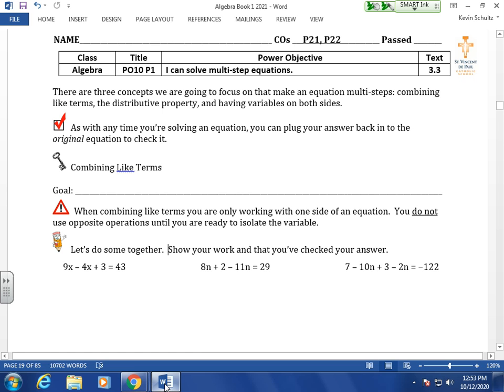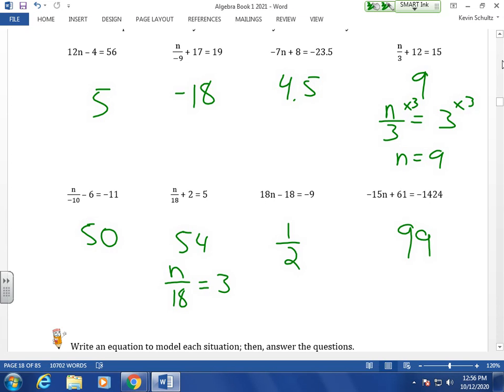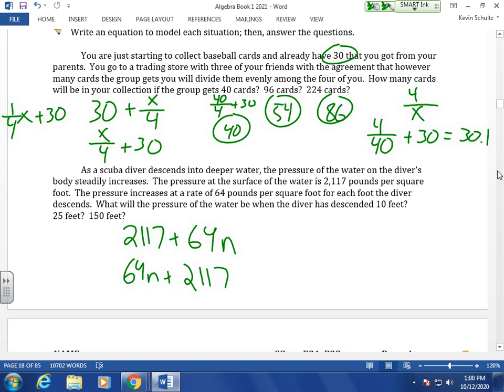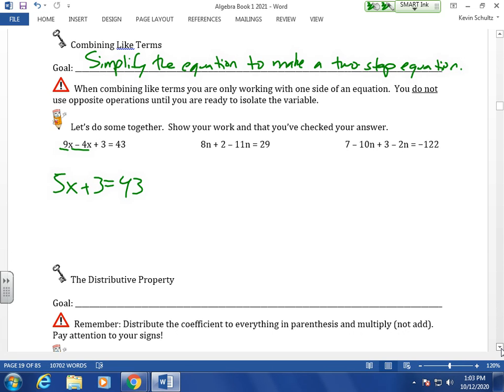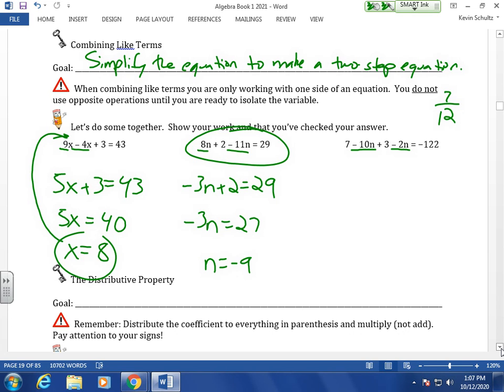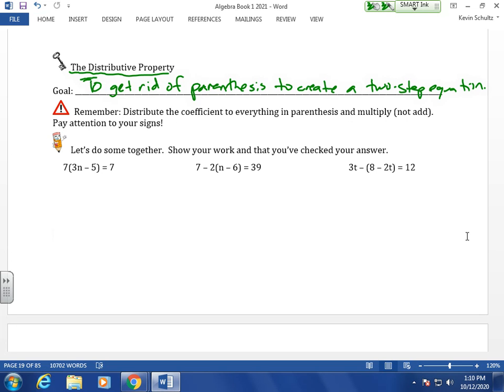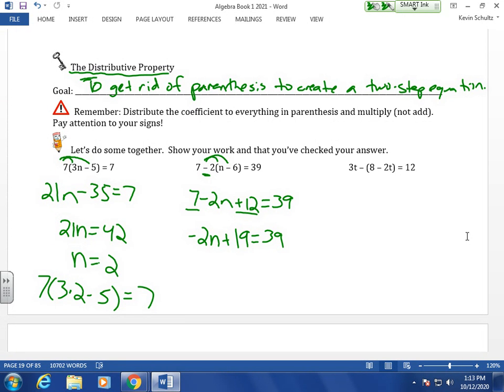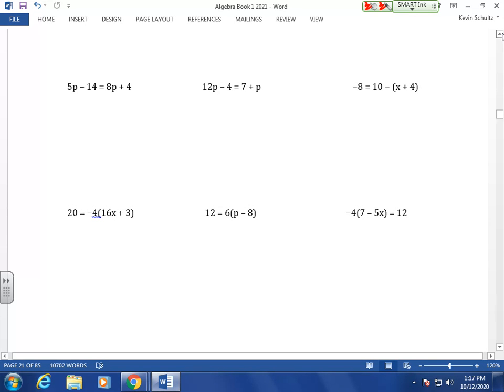8CC Algebra PO10P1 10/12/20...Multi Step Equations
Watch the end of the video for the homework questions.